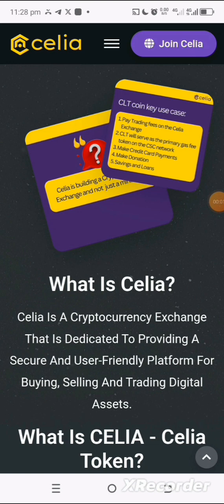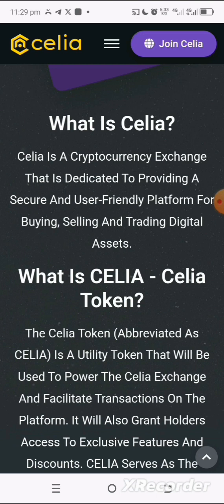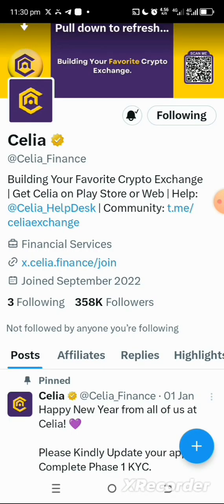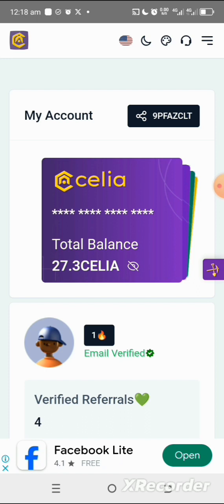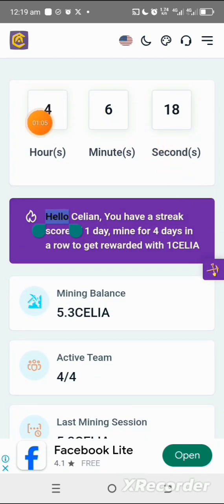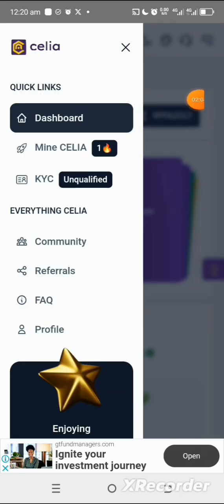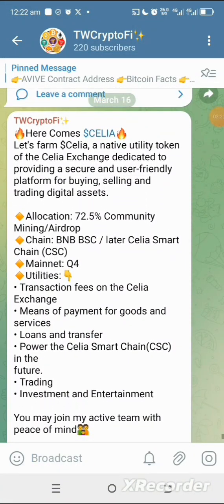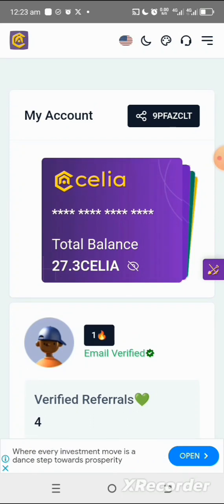Claim Free Celia Tokens Daily | $CLT Mining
Claim free Celia tokens daily.
Celia, a native utility token of the Celia Exchange dedicated to providing a secure and user-friendly platform for buying, selling and trading digital assets.

🔸Allocation: 72.5% Community Mining/Airdrop
🔸Chain: BNB BSC / later Celia Smart Chain (CSC)
🔸Mainnet: Q4
🔸Utilities:👇
• Transaction fees on the Celia Exchange
• Means of payment for goods and services
• Loans and transfer
• Power the Celia Smart Chain(CSC) in the
future.
• Trading
• Investment and Entertainment

You may join my active team with peace of mind👪

Join Celia today using my

👉9PFAZCLT

KYC will be open for you after 15 days of active mining...

📍To Earn 2 $CLT
Perform various tasks and be part of the next "Big Thing in Cryptocurrency!"

📍Register👇Here:
Fill in details and verify account via emailed code sent to you.

📍From👆above website, you can be mining by tapping the rotating digger⛏️icon at middle-right.

Instead of downloading App, If you lack storage space, simply tap top-right of your browser and tap install or add to home screen for quick access from your home screen.

📍If you wish, download App here,👇just 13MB

👉9PFAZCLT

Better days ahead🚀
🔥New Great Projects🔥
👉Claim HOT Coin
It runs in Telegram an environment you are already familiar with.

Hot is a native token of the NEAR Protocol, at the moment their Coin $NEAR is already trading @ $6.+ on the exchange at this time and with a solid blockchain infrastructure and massive partnerships... don't wait!

Hinted price of HOT is $24 or more

We're still very early
Join now and accumulate more $HOT

However, projects like this can earn you a fortune with dedication to its cause! Make sure to do your personal research before undertaking any risk!